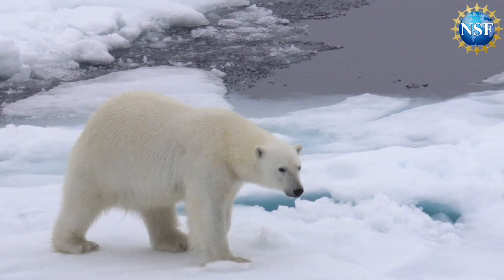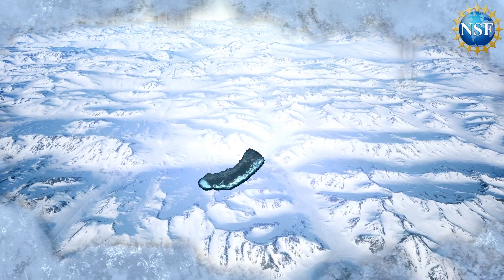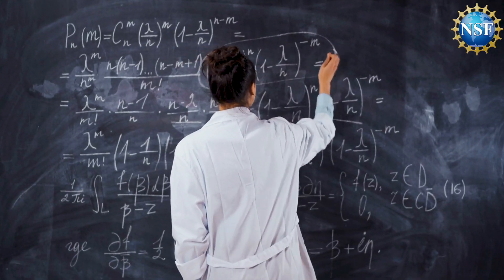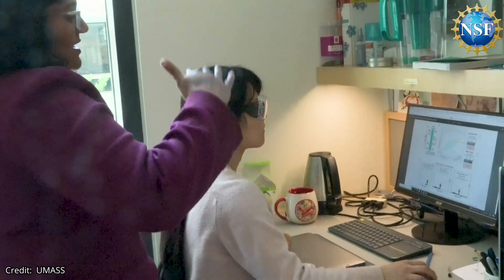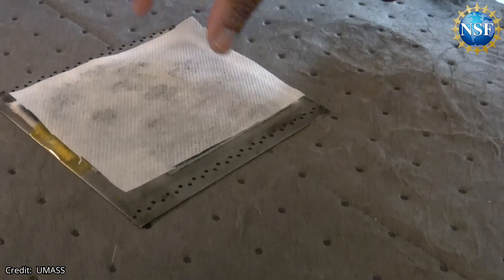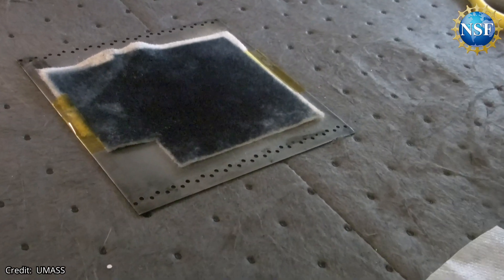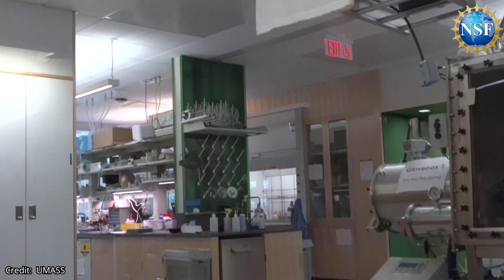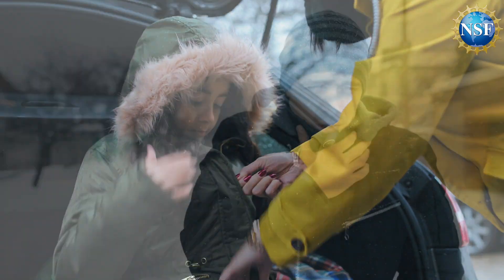How Does Polar Bear Fur Work?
How do polar bears, an other Arctic animals, survive the frigid temperatures? The answer is in their skin and a new technology could lead to better cold-weather clothing an gear.